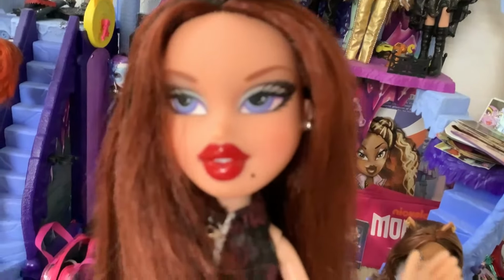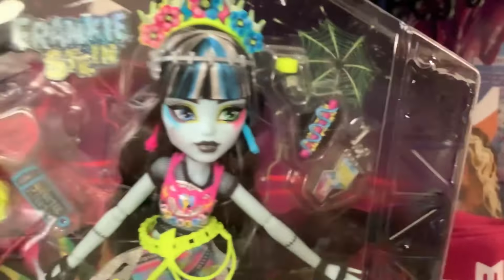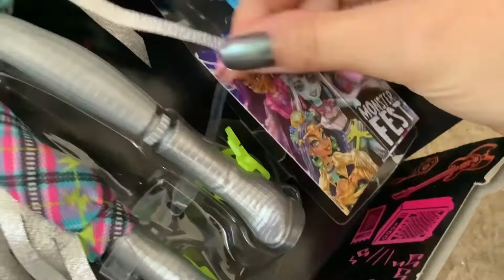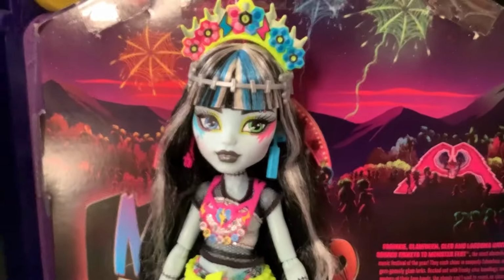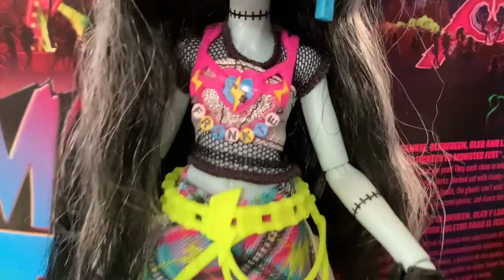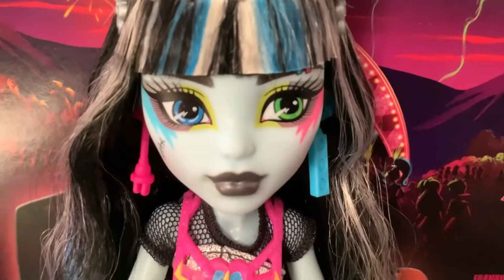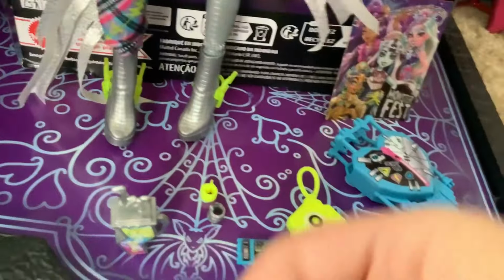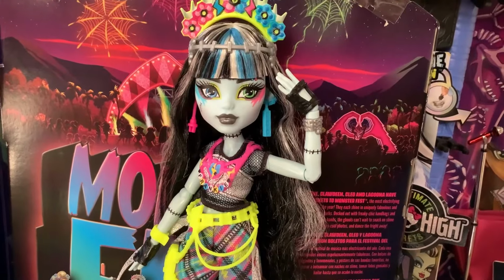MONSTER HIGH MONSTER FEST FRANKIE STEIN DOLL REVIEW AND UNBOXING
Today Lizzie finally reviews monster fest Frankie! I’ve been wanting this doll so I’m really happy to have them :)
Also wish my gf and I a happy six years! We’ve been together that long as of today teehee